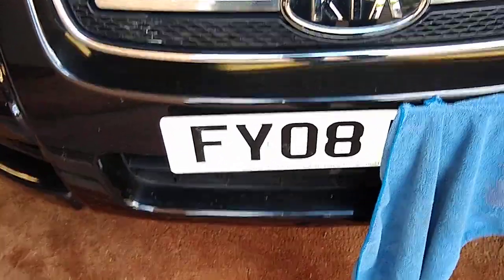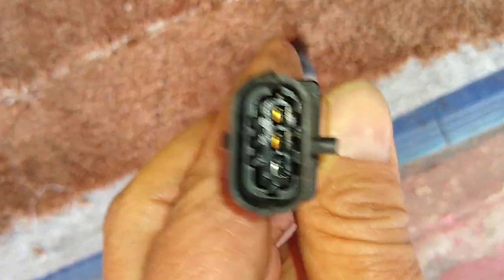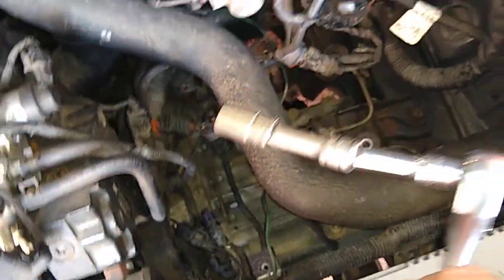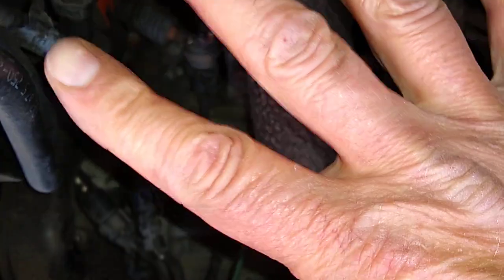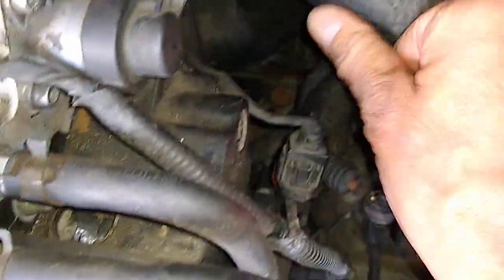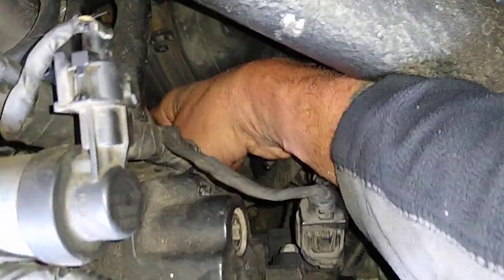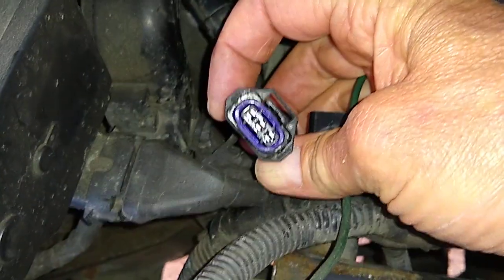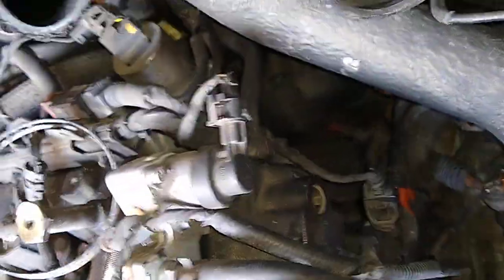Crankshaft position sensor on Kia Sportage 2008 TDI Diesel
Position in the engine compartment